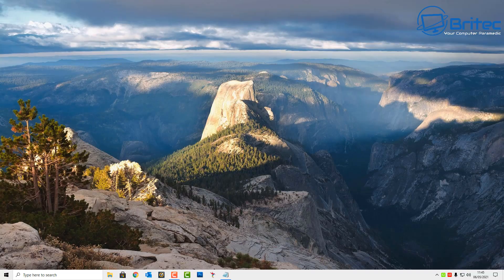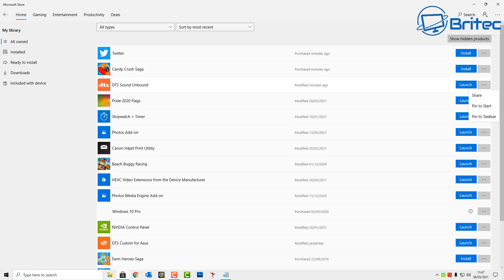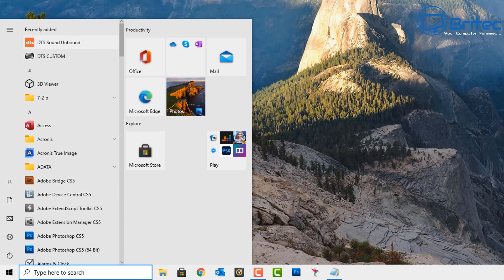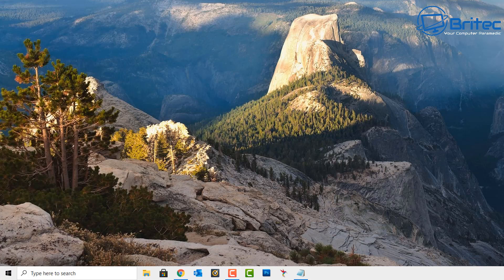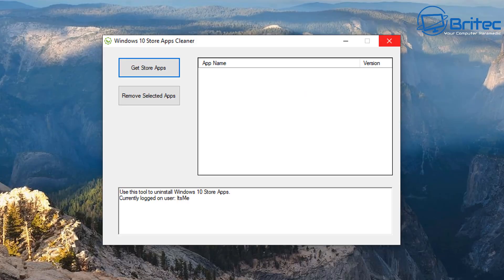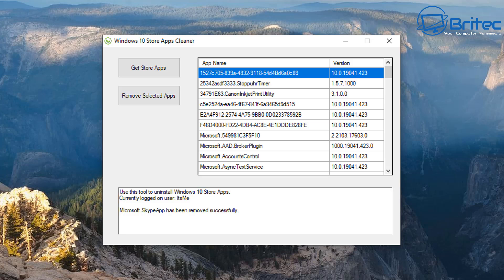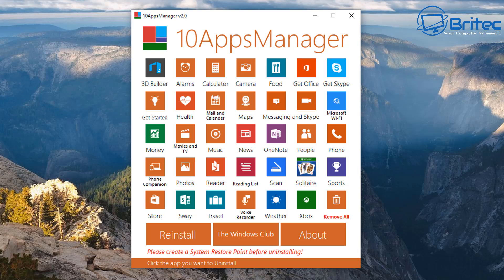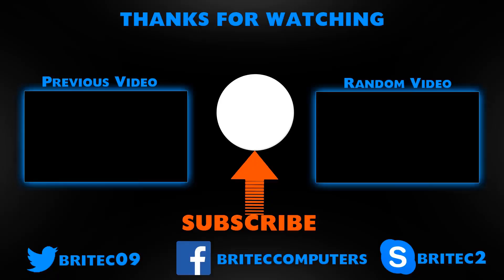5 Ways to Uninstall Windows Store Apps in Windows 10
5 Ways to Uninstall Windows Store Apps in Windows 10
So you want to uninstall windows store apps that you did not ask for in windows 10? removing necessary bloatware from windows 10 is pretty easy. i will show you step by step on removing unwanted windows store apps on windows 10.

Get-AppxPackage *DTS* | Remove-AppxPackage

Change *DTS* to whatever app you want to remove.